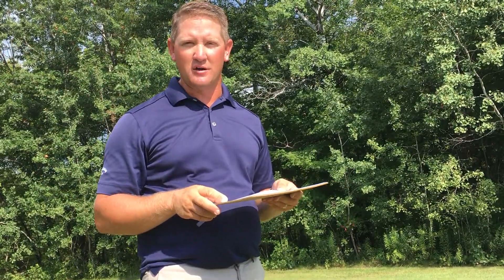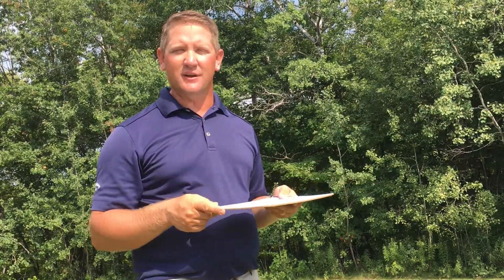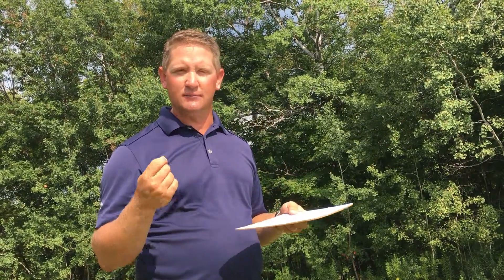Golf Achievement Purposeful Practice Sessions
Here is how to use the Purposeful Practice Sessions and create perpetual improvement processes. For more information or schedule an assessment, call or text 952/401-4653.